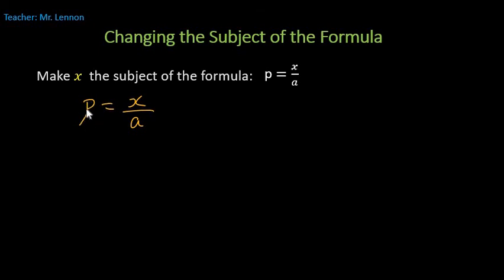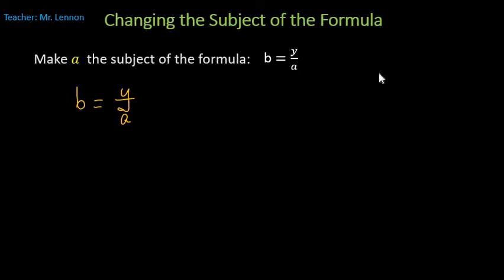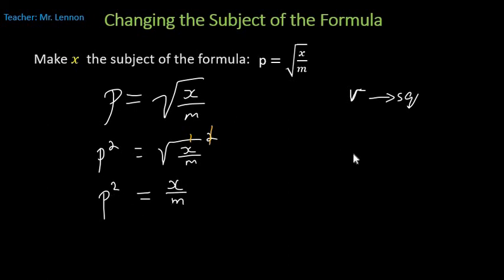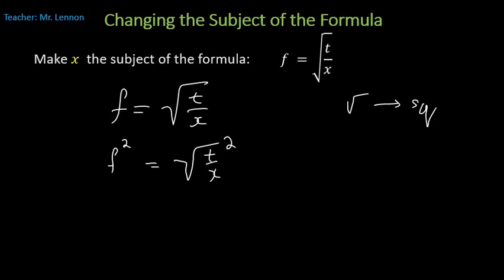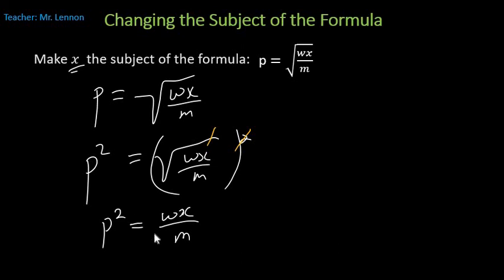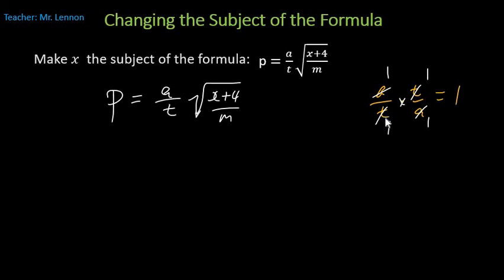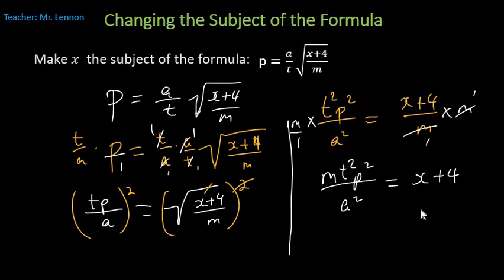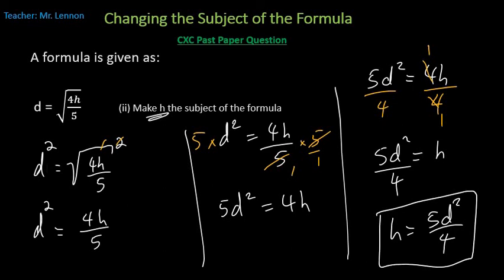Changing the Subject of the Formula - CXC Type Questions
Students will learn how to change the subject of the formula involving square roots